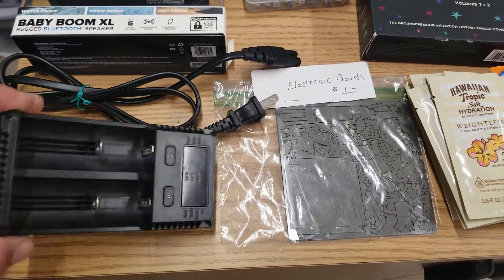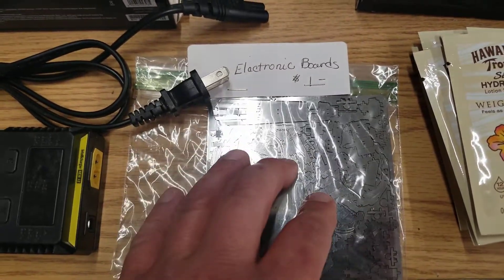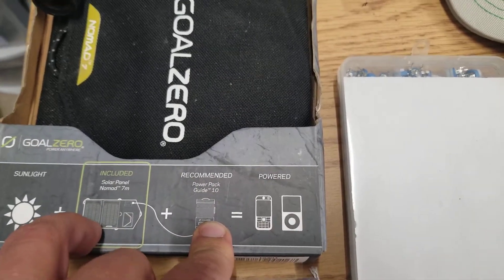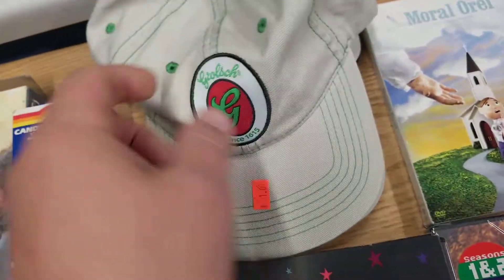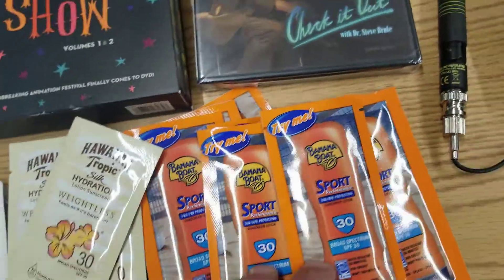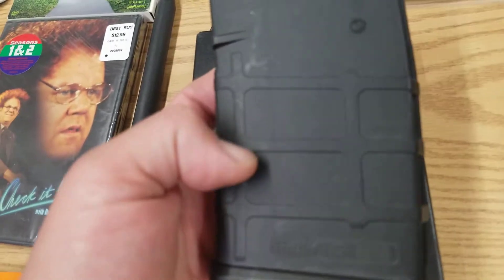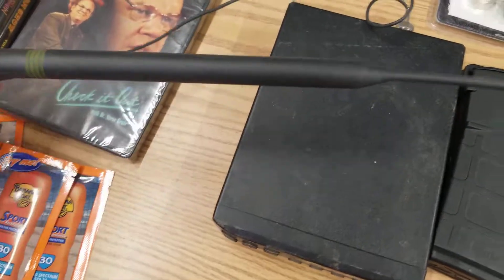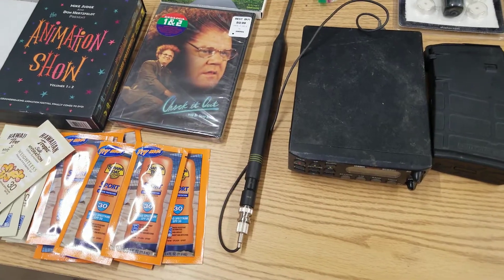Flea Market Finds for 5-23-2021 - Wentzville Mo.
just a video of my flea market finds from the Wentzville Flea Market in Wentzville Mo. got pretty warm and miserable right about the time we made our way completely around the place.